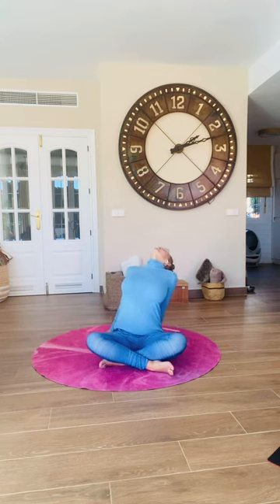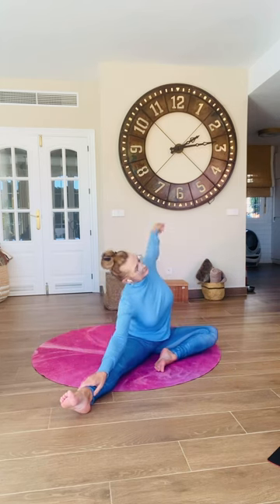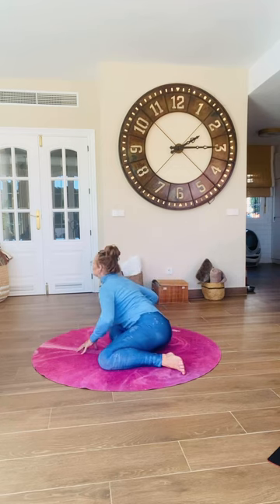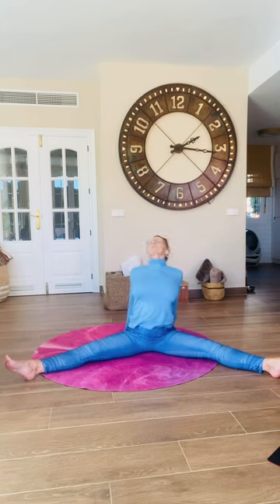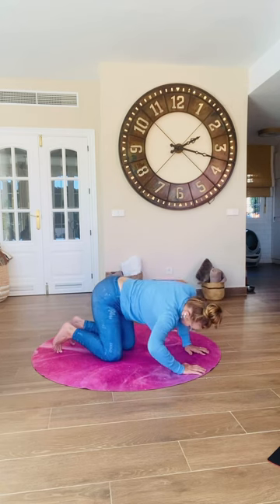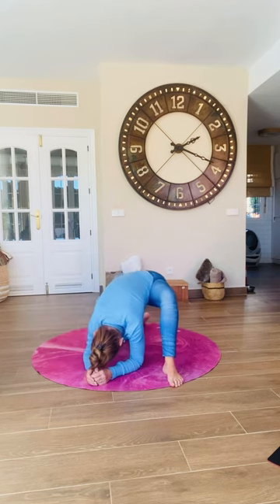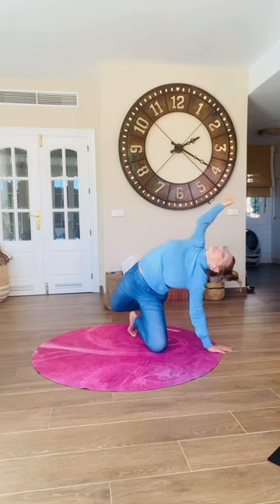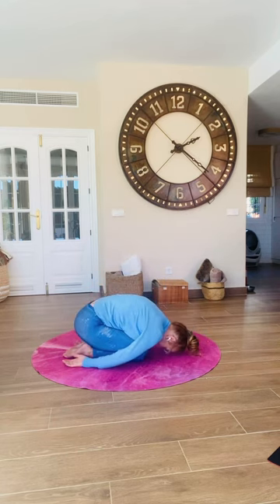10 minute hip and back release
Strala yoga is an easy going fluid style of yoga
Iv been guiding strala yoga for almost ten years and as I’m in my 60 s I like my classes to appeal to everyone of any age shape or size
Here is a short class to relieve stiffness in the hips and back in a gentle easy going way